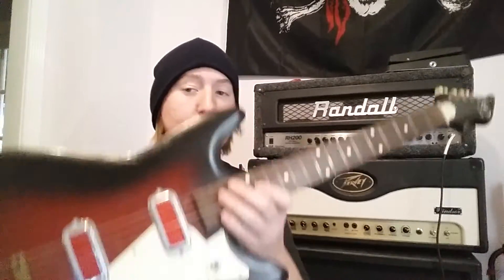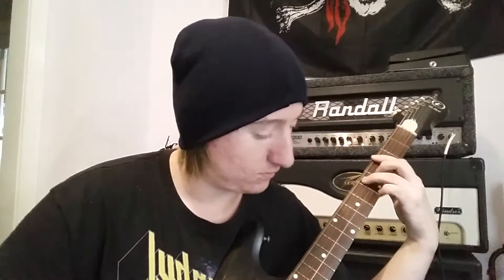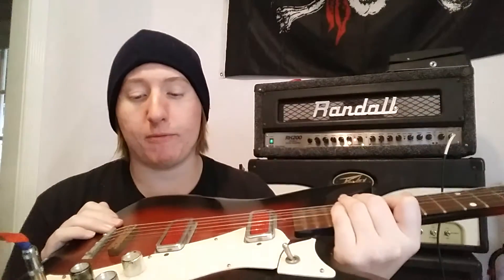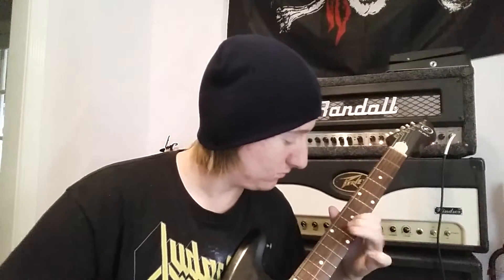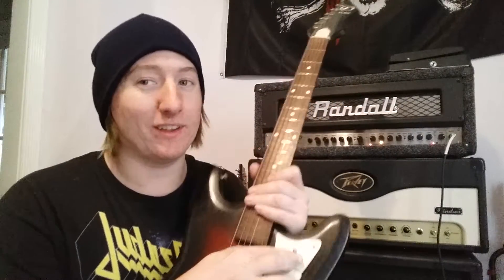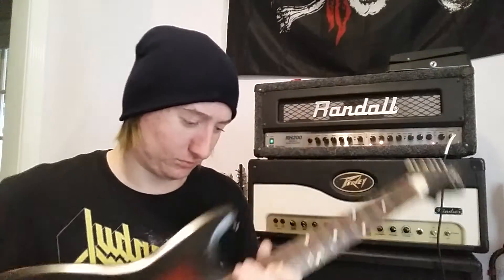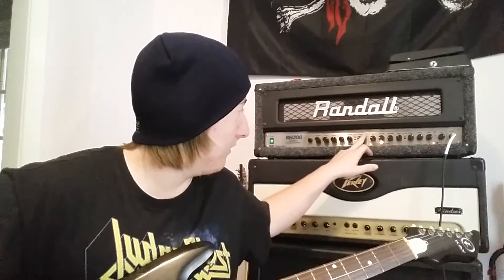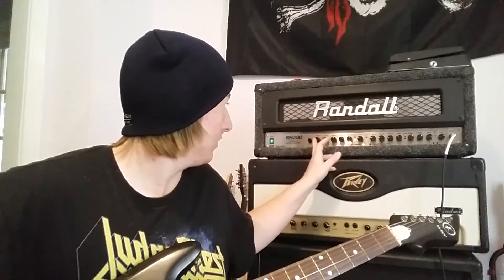Can a 1960s guitar sound metal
Hey guys here's a fun experiment I feel like doing please enjoy that video also headphone warning at 6 minutes